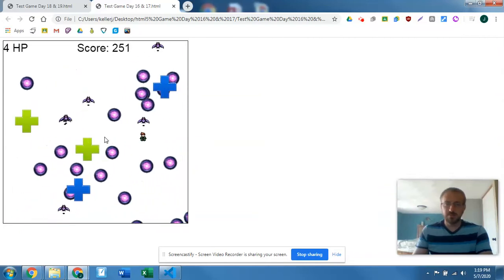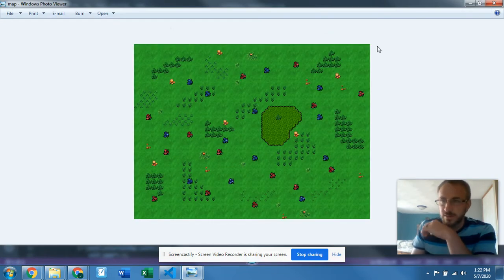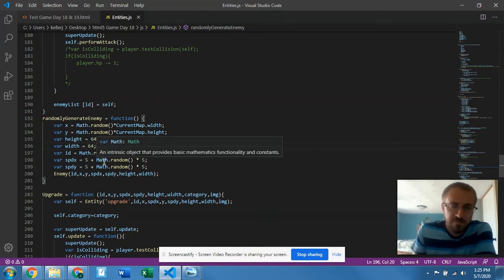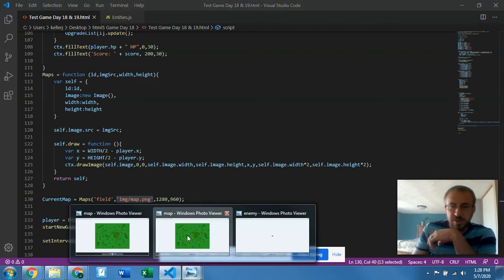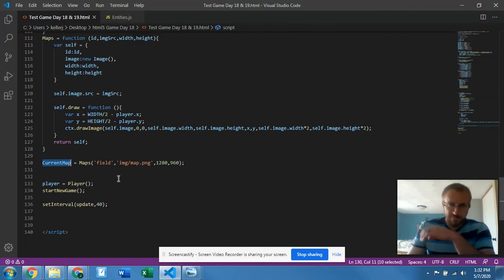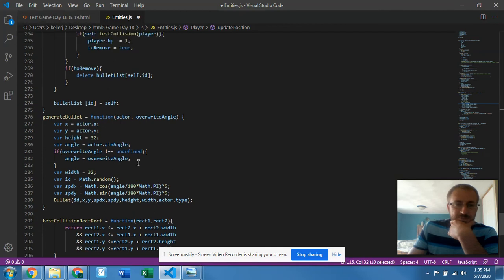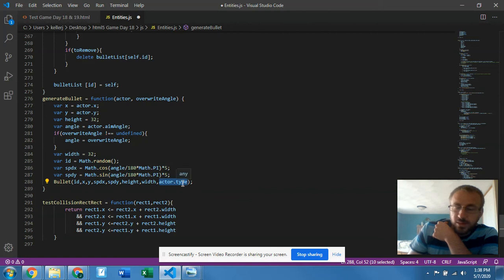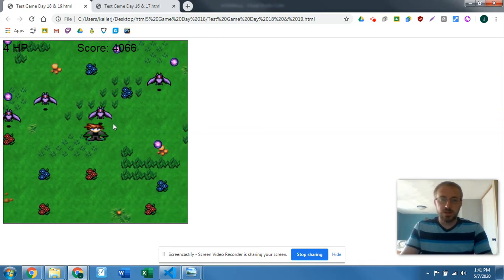Day 18 and 19: HTML 5 Game